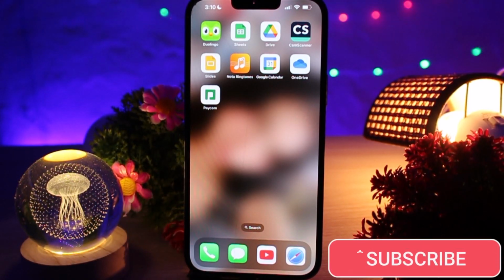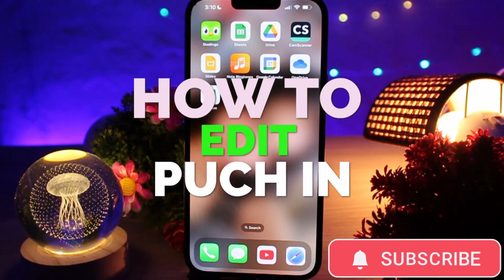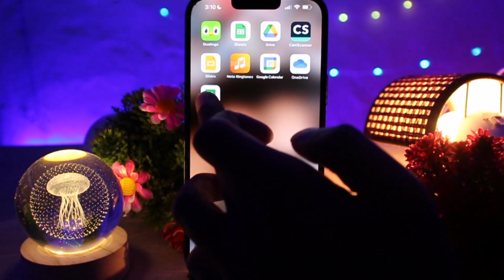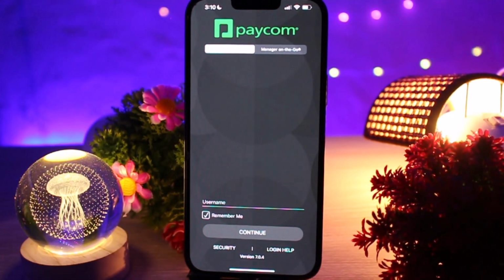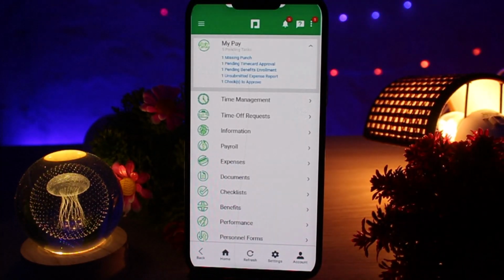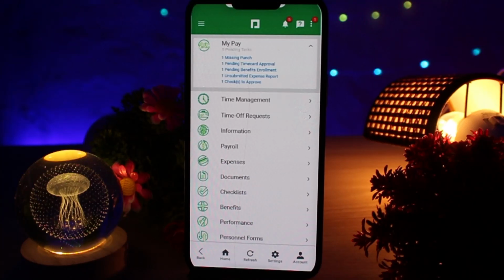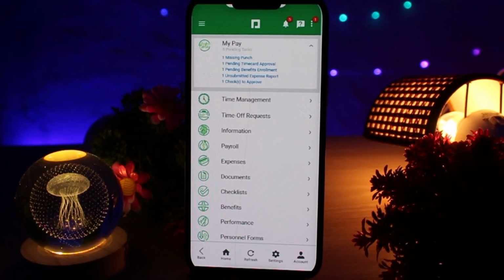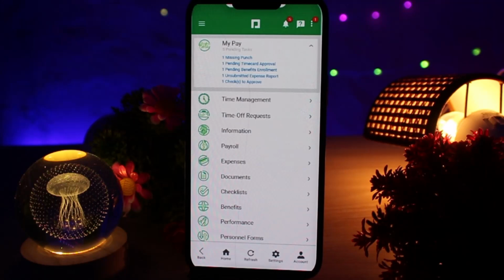paycom how to edit punch in